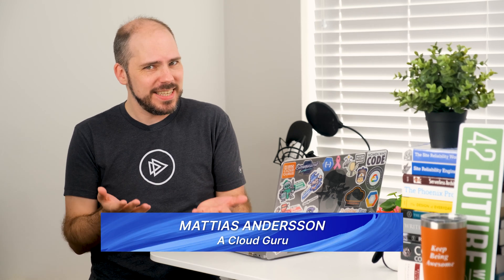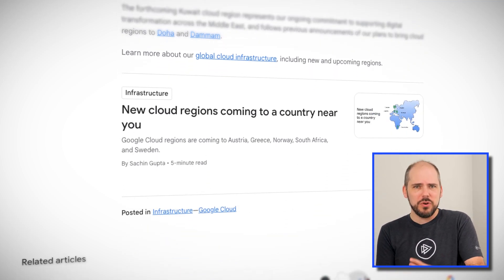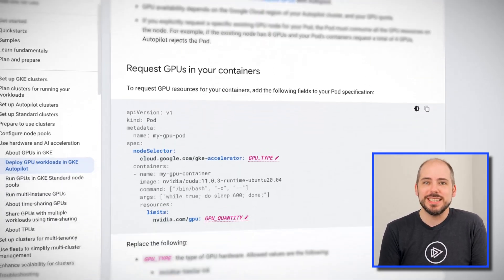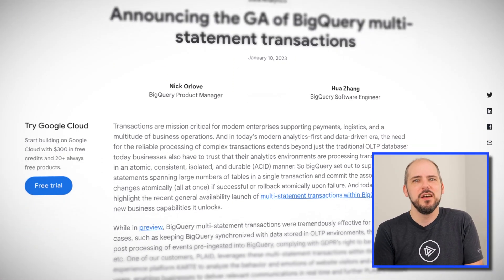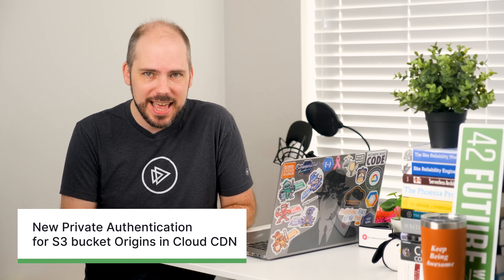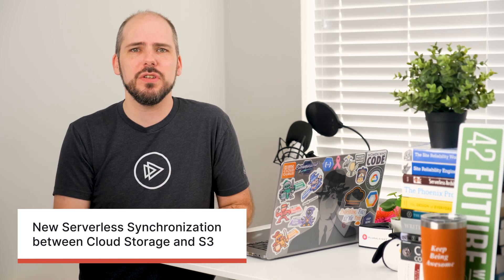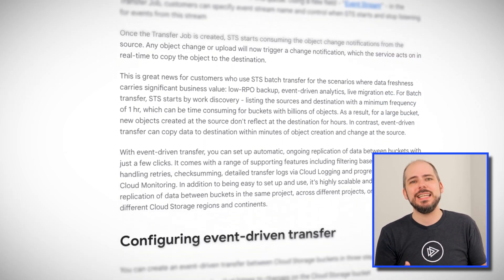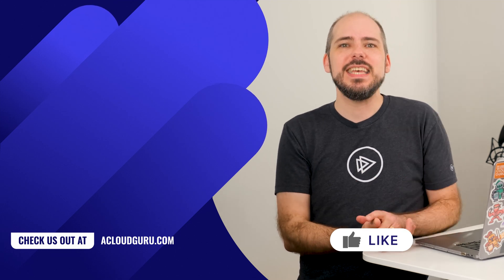GCP This Month: S3 sync support, GPU Pods on GKE Autopilot & new Google Cloud region for Kuwait!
Mattias is back with the biggest GCP news to kick off 2023! This month, we look at Google adding support for AWS S3 with two updates - private authentication for S3 bucket origins in Cloud CDN, and severless sync between Cloud Storage and S3. Becoming GA this month: GPU Pods on GKE Autopilot, Log Analytics in Cloud Logging, and BigQuery multi-statement transactions. Happy new year!

Quick jump to the Google Cloud news:
Introduction (0:00)
New Google Cloud region coming to Kuwait (0:27)
New Config Management Dashboard for multi-cluster K8s (0:52)
GPU Pods on GKE Autopilot now GA (1:11)
Log Analytics in Cloud Logging now GA (1:30)
BigQuery Multi-Statement Transactions now GA (1:47)
New Private Authentication for S3 bucket Origins in Cloud CDN (2:20)
New Serverless Synchronization between Cloud Storage and S3 (2:52)